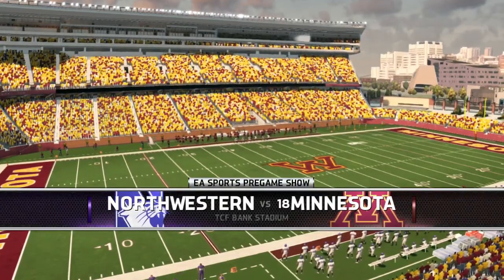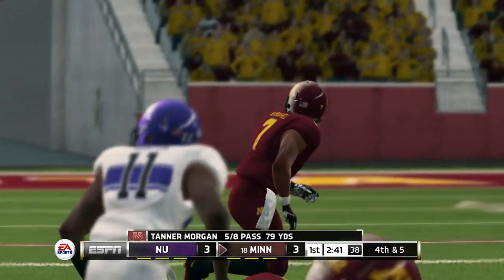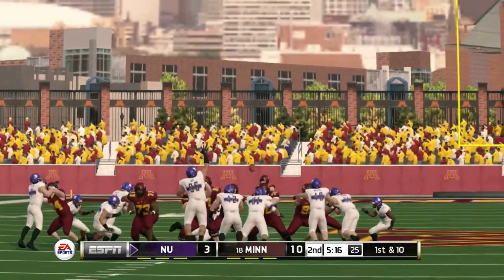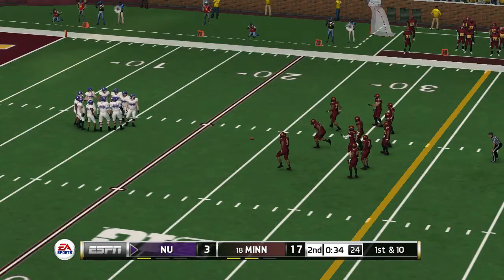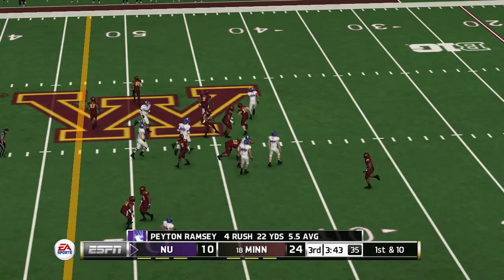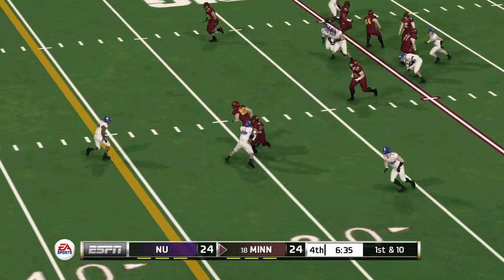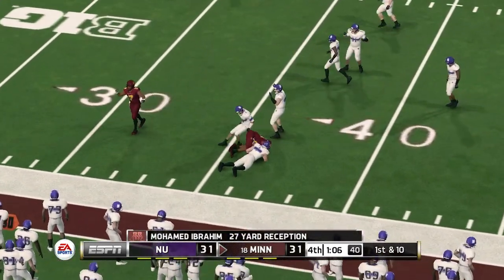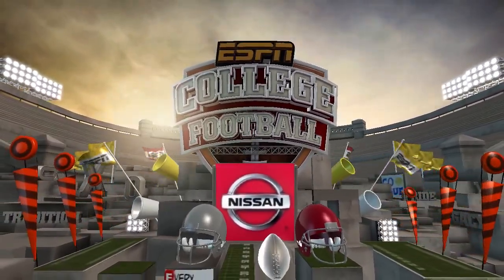Northwestern @ Minnesota - 2020 Week 12 Simulation (NCAA Football 21)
Minnesota hosts Northwestern in week twelve of the 2020 college football season. See who wins our simulation on NCAA Football 21. (NCAA Football 14 with updated rosters for the 2020 college football season)